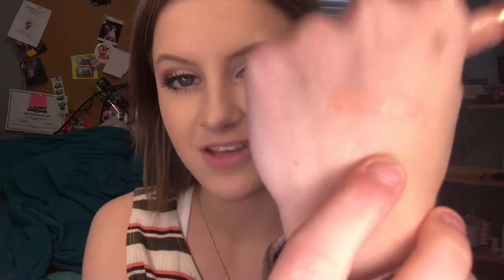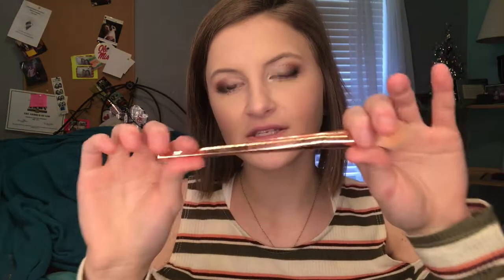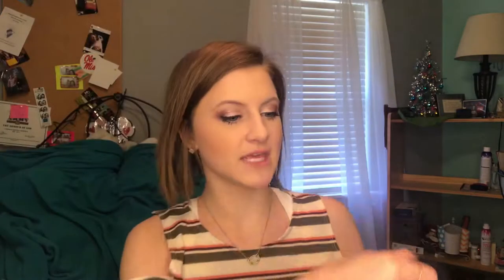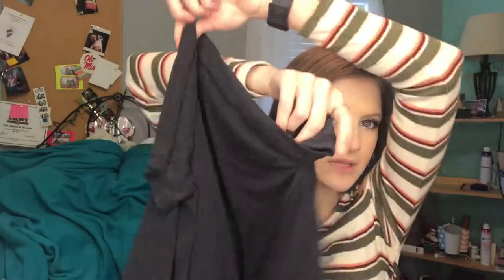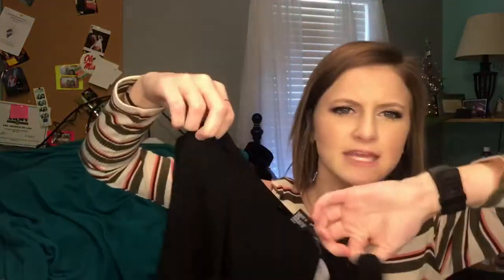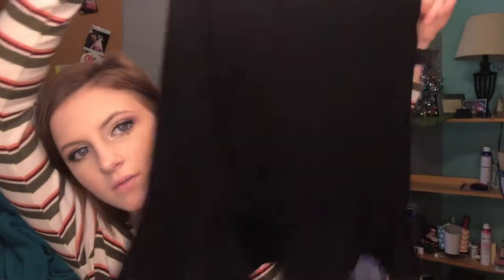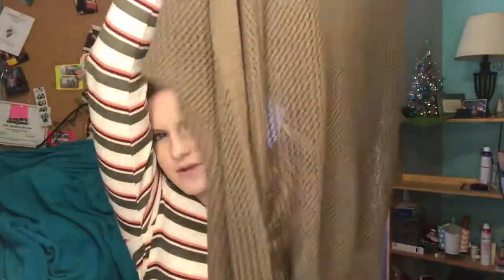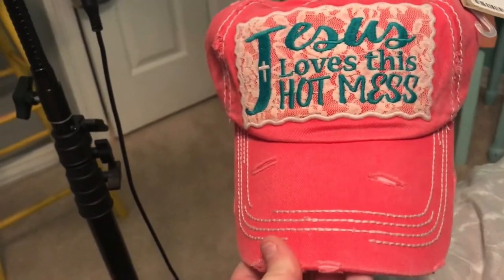Collective Haul || Leah K8Will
** all of this was not purchased at the same time. It is a COLLECTIVE hau;.**

Oh and disclaimer, I don't know how I did not notice but I filmed the cute hate twice haha, forgive me!

Lots of the pieces were from Forever 21, Sephora, Tj maxx, Ulta, Spotted W boutique (Local store, check out social media)! Much was on sale so I cannot find the links to the pieces! Happy Weekend!!

XOXO,
Leah Kate